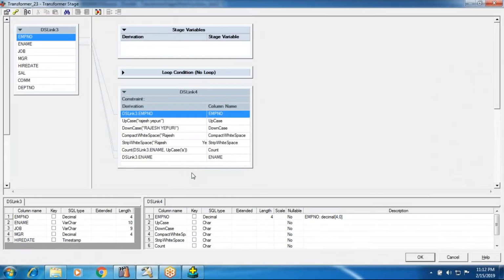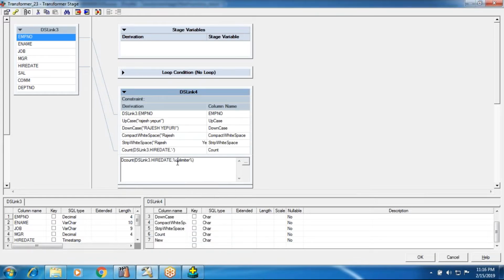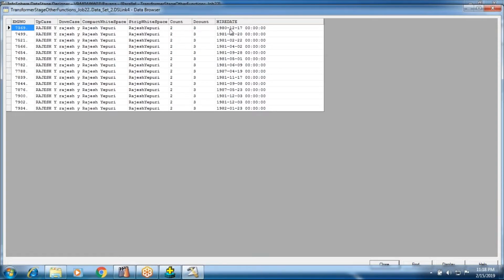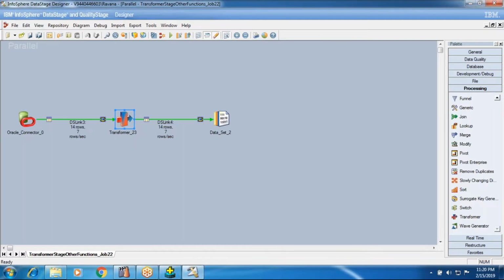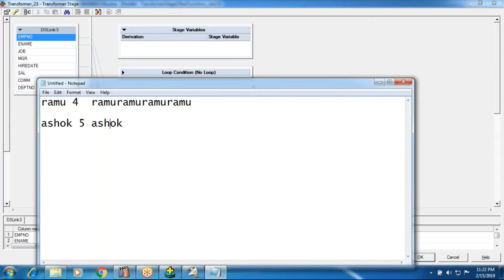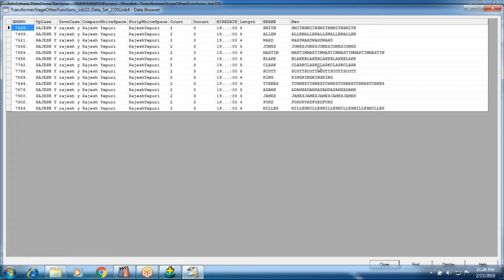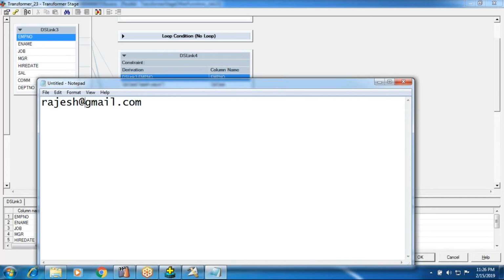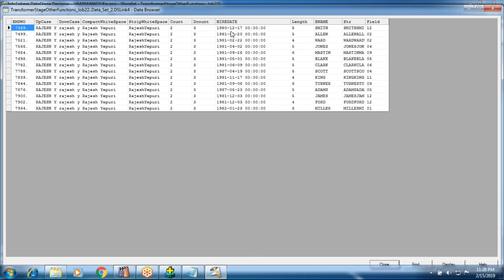TRASNFORMER ADV String Functions in Datastage Video Class 34 in English By | Rajesh yepuri | KPH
KPH Trainings.